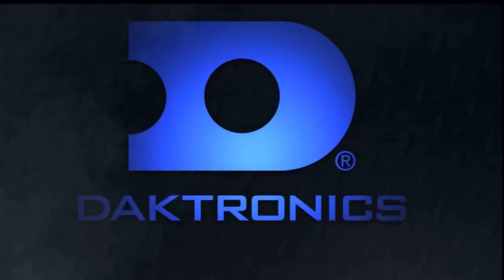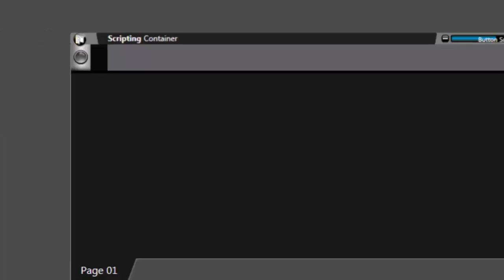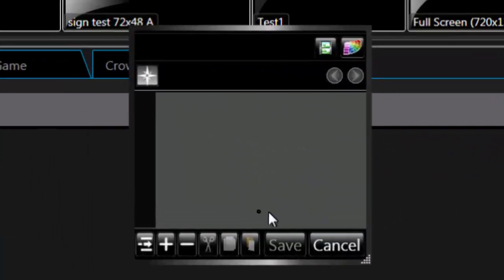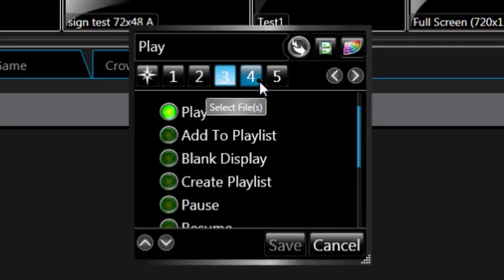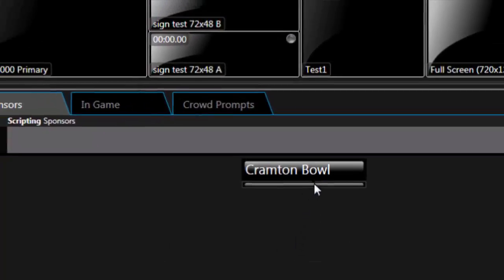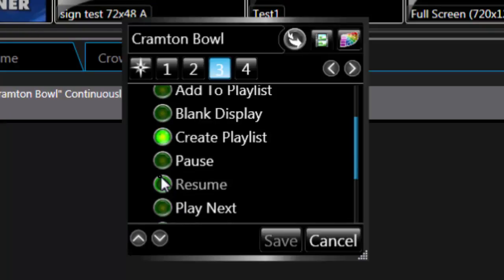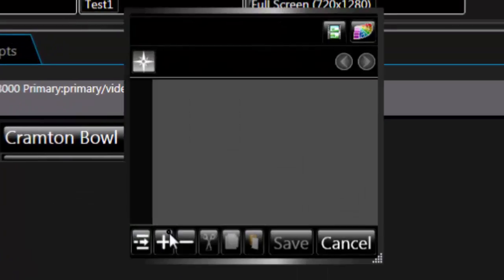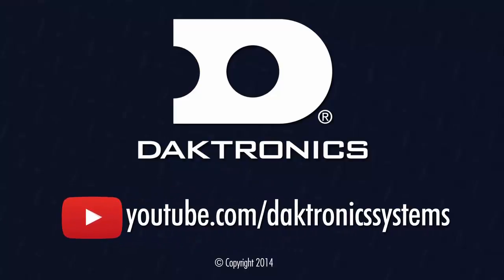Introduction to Scripting Containers and Buttons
In this video, scripting functionality is reviewed, as well as how to create scripting buttons and containers in Display Studio.